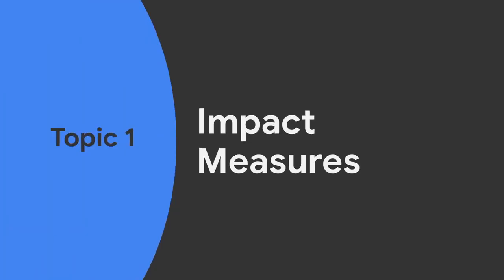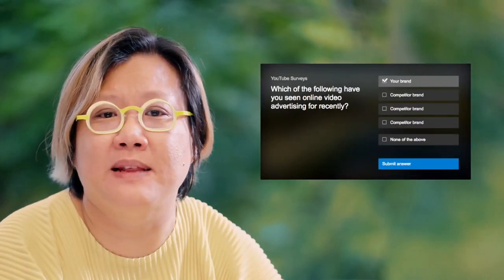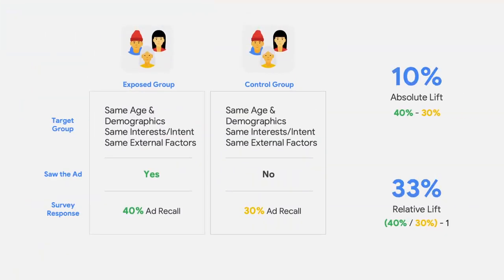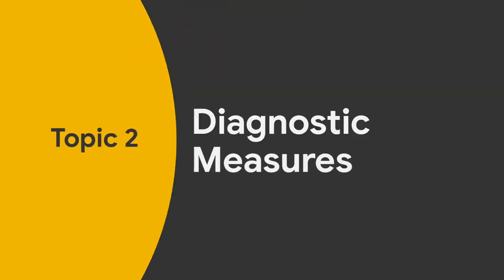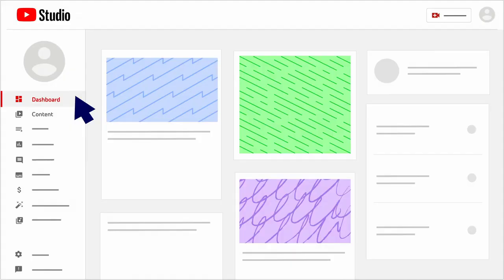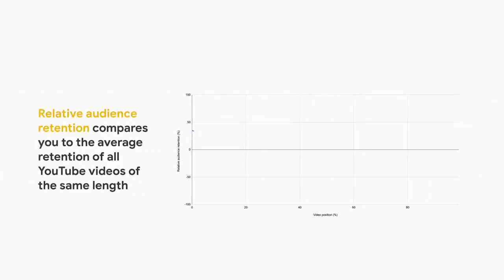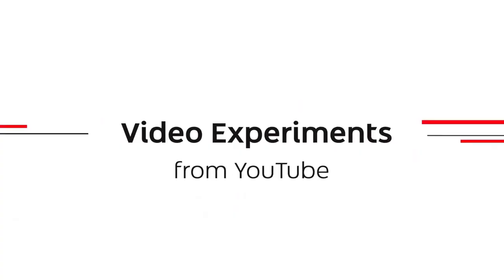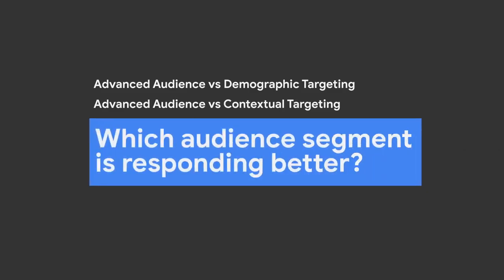Creative Works On-Demand Episode 5: Measurement!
Finding ways to measure the effectiveness of your video campaign? Join Pei Ling Ho, the Global Director of Creative Works at Google, who can offer advice on how to measure and analyze the creative impact of your campaign using data, setting up your campaign for success!